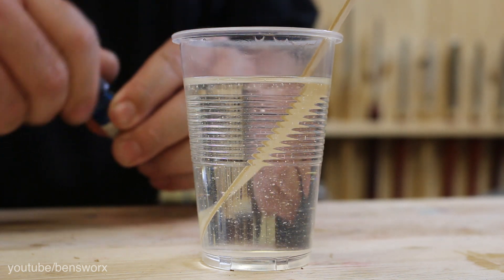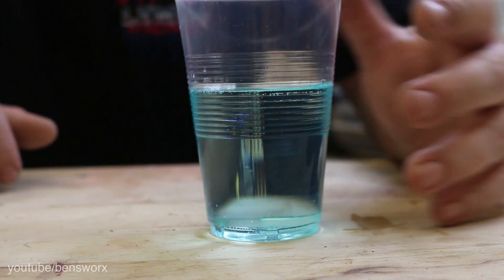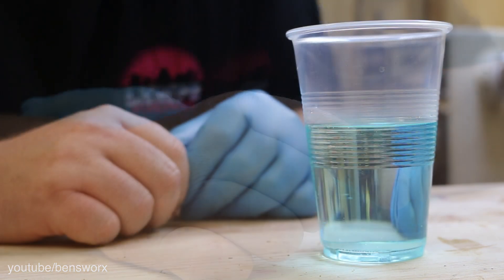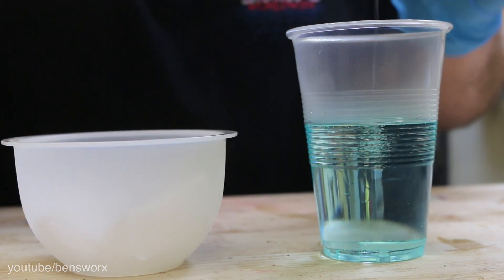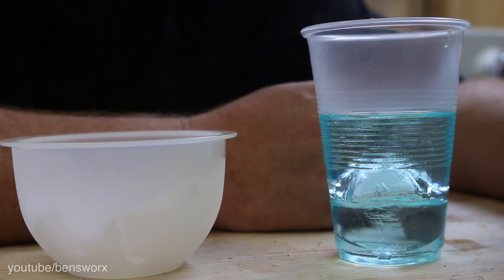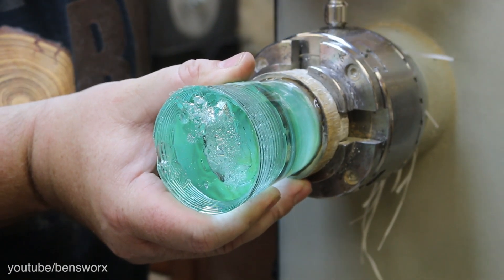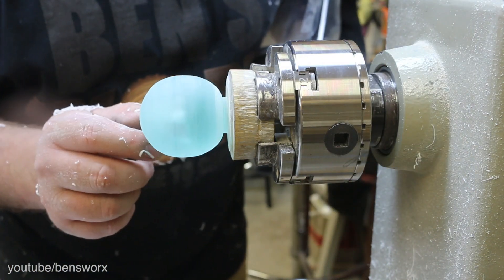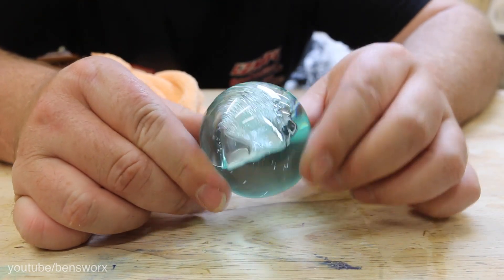Can You Cast Ice in Epoxy Resin ?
On this episode of Ben's Worx I attempt to cast ice in epoxy resin before it melts.

Want to send me something? send it to:

BENSWORX
LOGANHOLME 4129
QLD Australia